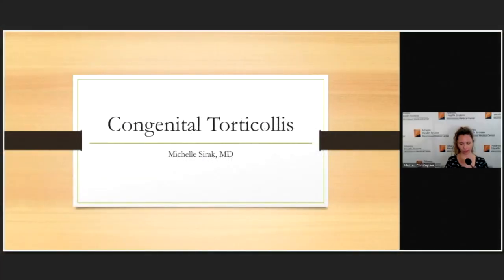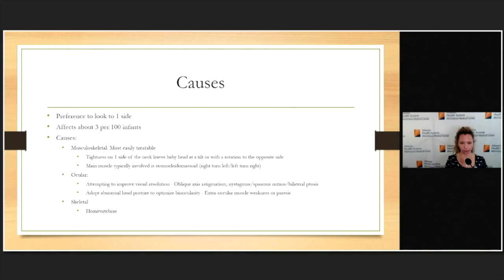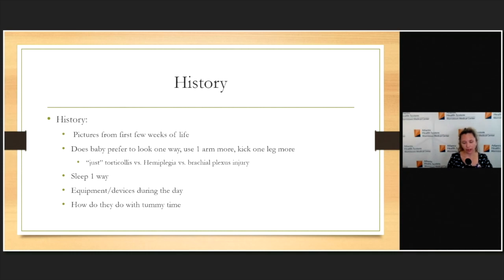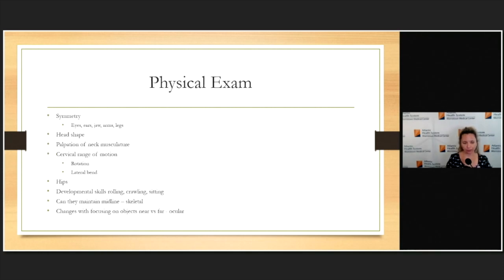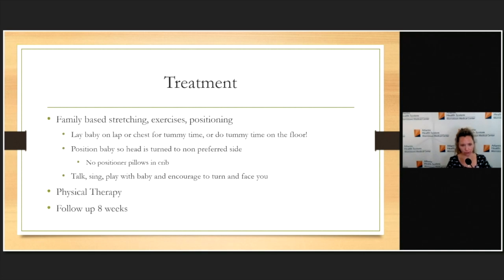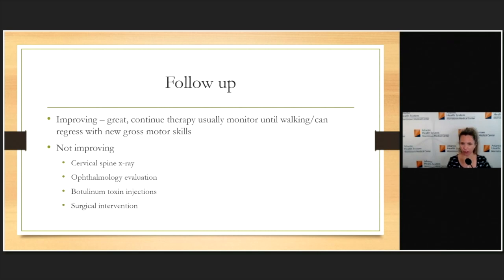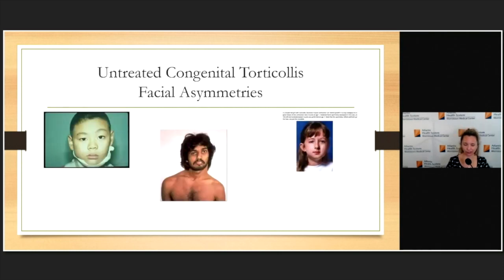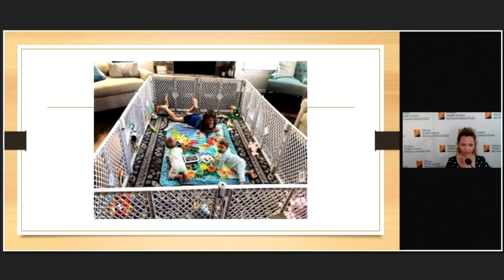Torticollis | Michelle Sirak, MD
Dr. Michelle Sirak, a well-known fellowship trained pediatric orthopedic surgeon who practices at Morristown Medical Center, outlines the presentation of torticollis in children, toughing upon its congenital etiology and important exam findings. Dr. Sirak stresses the importance of simple prevention strategies in managing torticollis.

Learning Objectives:
1. Describe the causes of congenital torticollis
2. Recognize pertinent history and physical exam findings
3. Understand the importance of employing simple prevention strategies